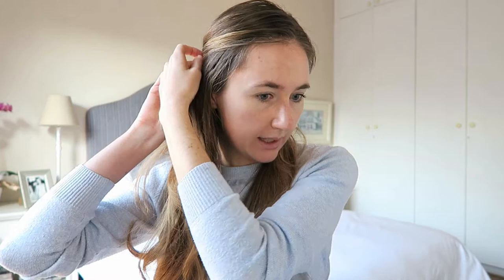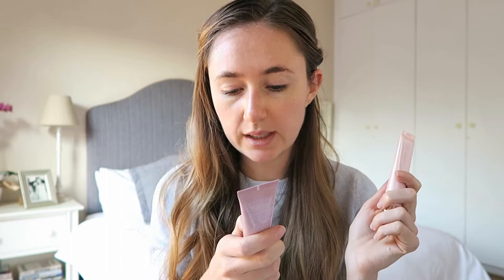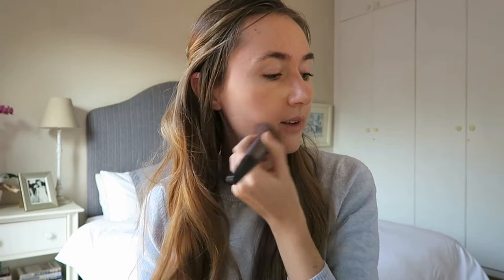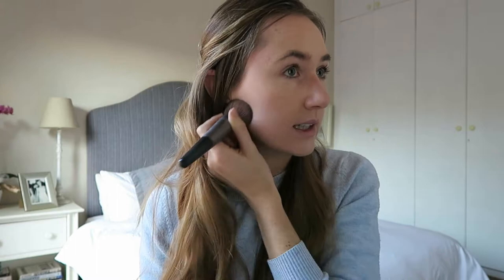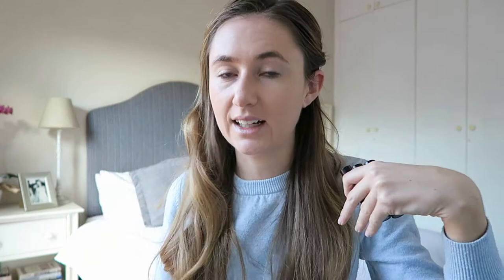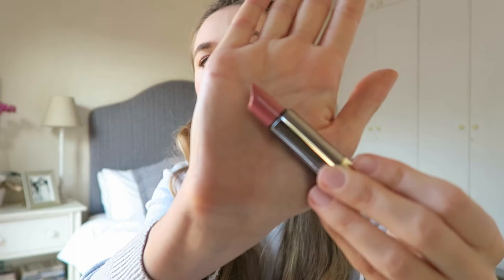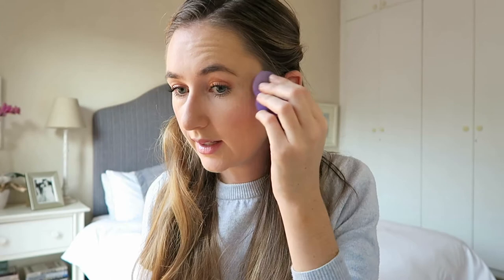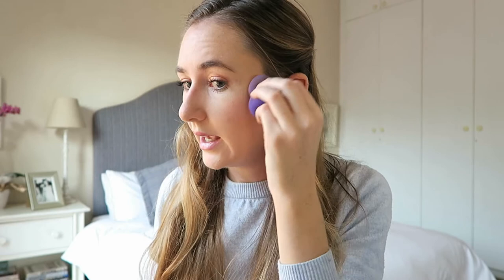GET READY WITH ME | MAKEUP FOR BEGINNERS | Arum Lilea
Clarins SOS Primer